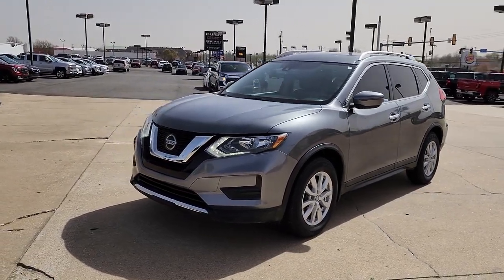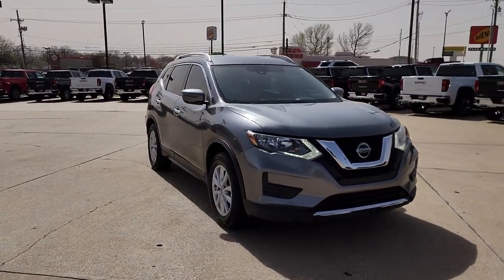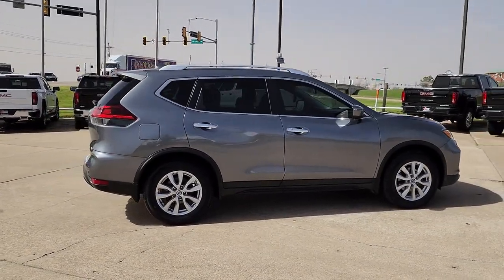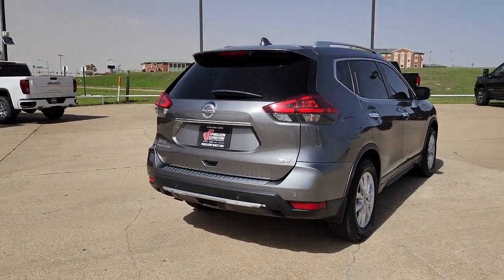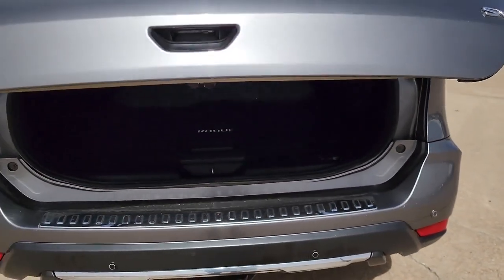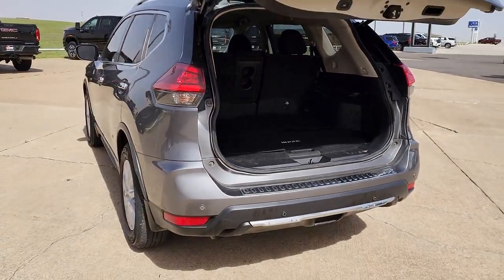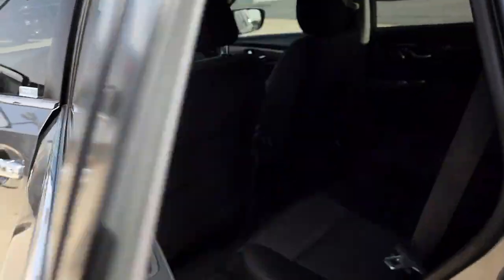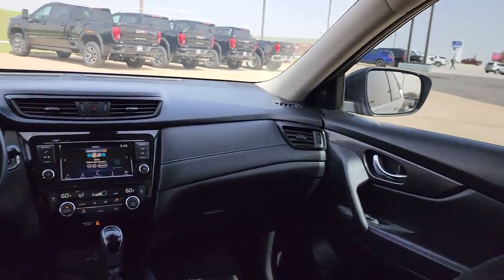2019 Nissan Rogue Tulsa, Broken Arrow, Owasso, Bixby, Green Country, OK B23126A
Gun Metallic Used 2019 Nissan Rogue SV available in Broken Arrow, Oklahoma at Ferguson Superstore. Servicing the Tulsa, Owasso, Bixby and Green Country, OK area.

Ferguson Superstore
1601 N Elm Place

CARFAX One-Owner.PRICING INCLUDES FERGUSON DISCOUNT AND ALL NATIONAL AND REGIONAL INCENTIVES! #1 VOLUME GMC DEALER IN OKLAHOMA! You pay the price listed plus a $379 documentation fee, less any extra incentives if available and/or applicable. Please call to check on availability. NO BROKERS OR DEALERS, PLEASE.